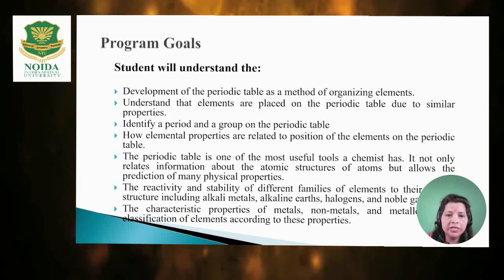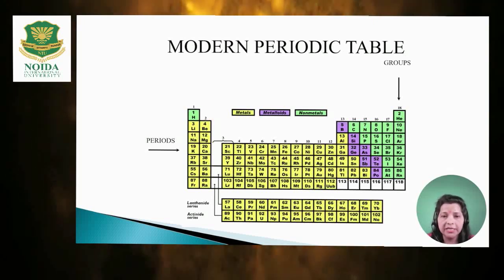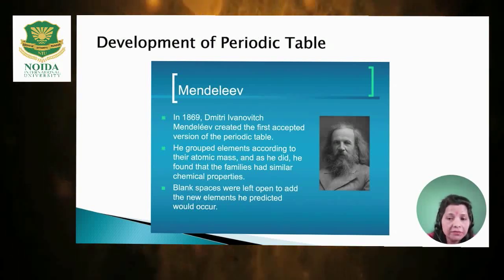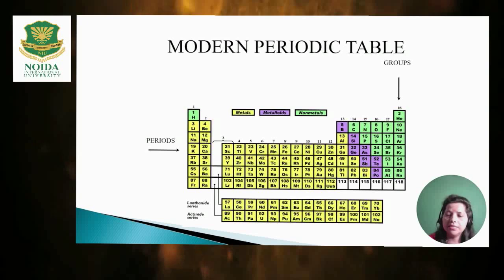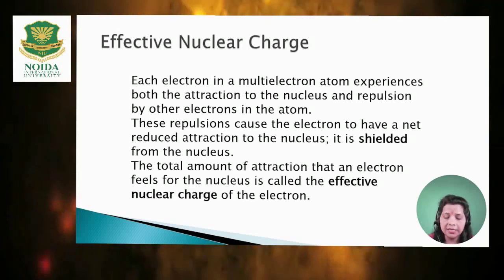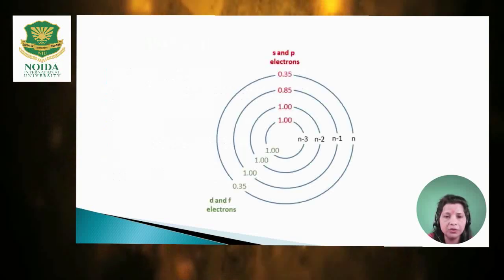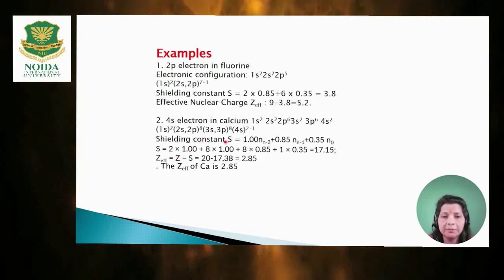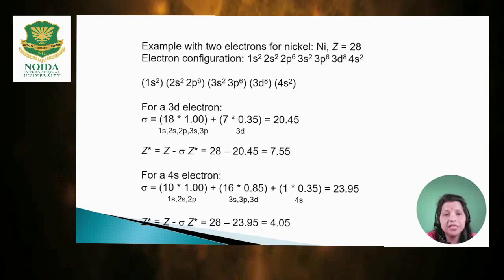Dr Abhilekha Sharma Lecture 1 MPEG 4